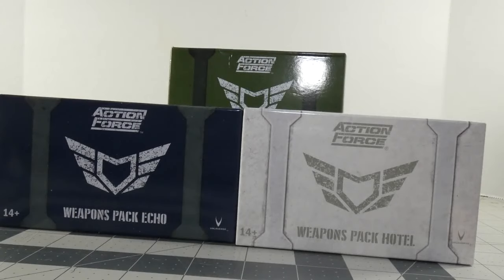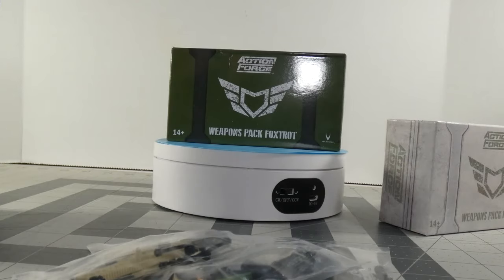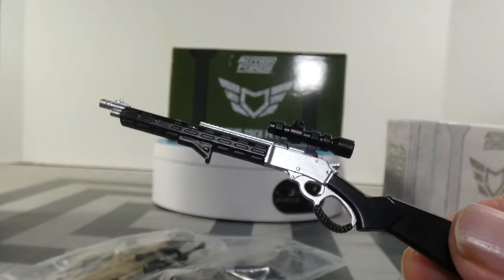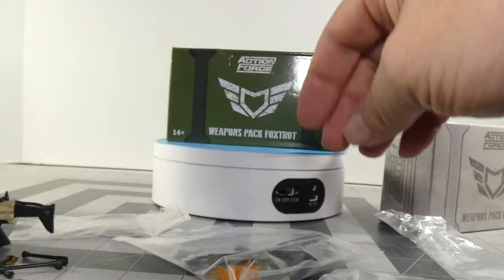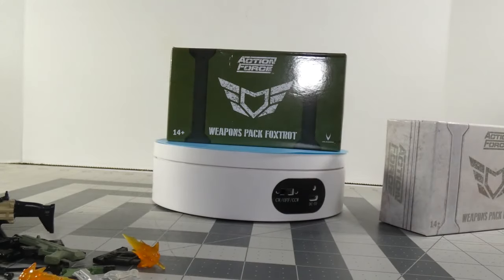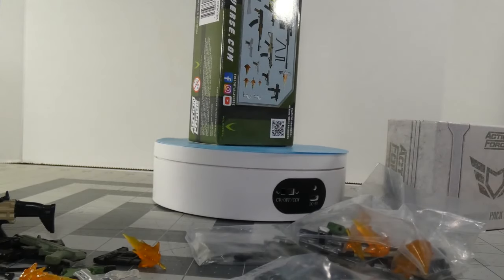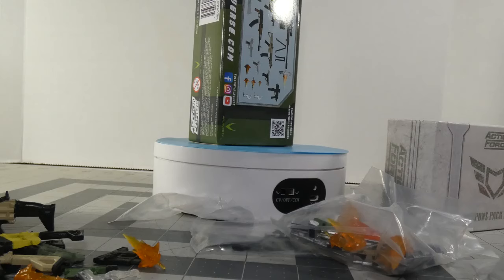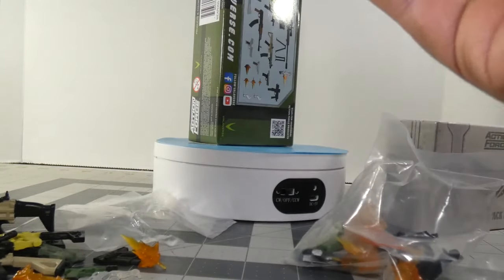Action Force Weapons Packs Echo, Foxtrot, & Hotel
review of Action Force Weapons Packs Echo, Foxtrot, & Hotel

infraction: hunter
Music from Uppbeat (free for Creators!):